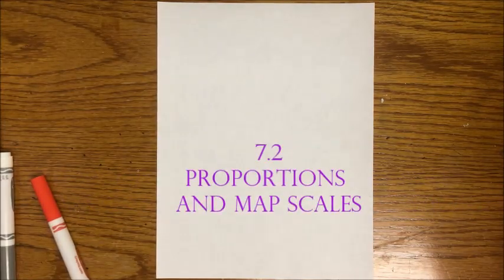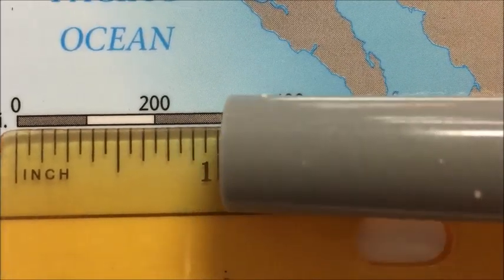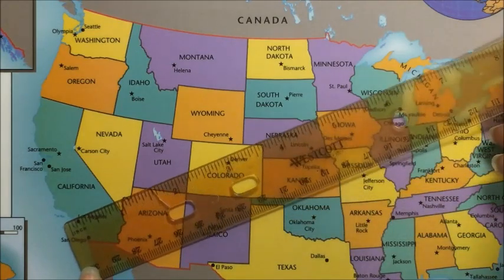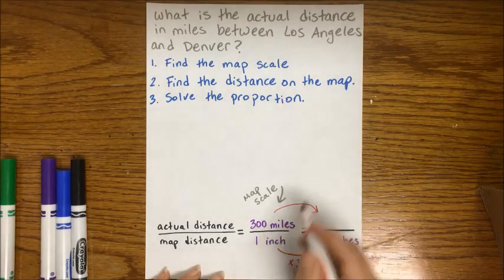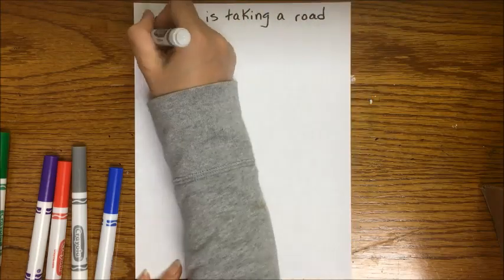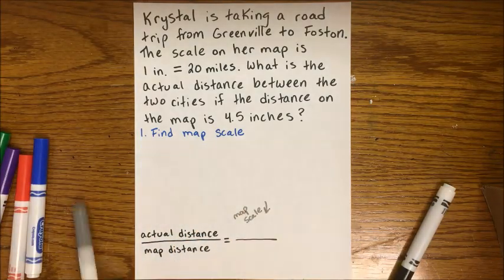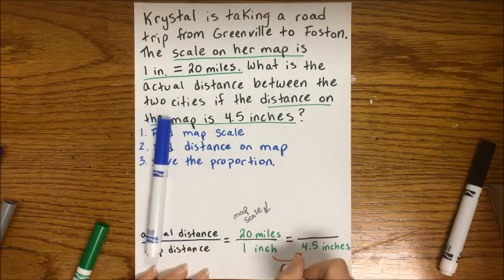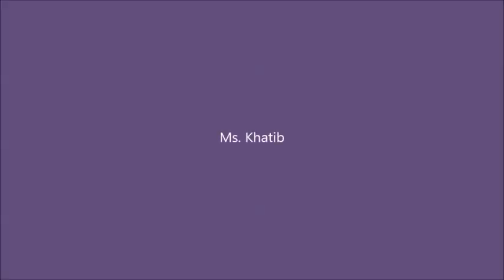7.2 Proportions and Map Scales (6th grade)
Here are two examples for using proportions to solve problems involving map scales. This is the common core method used for 6th grade math. Pause at any time to try the problem, then continue watching to check your answer. Sorry for the two mistakes!